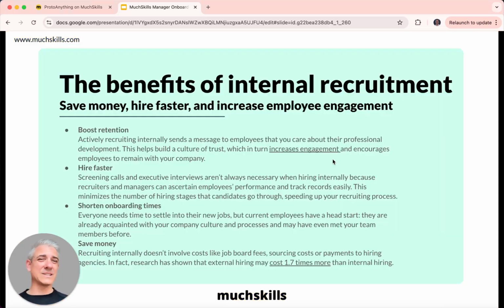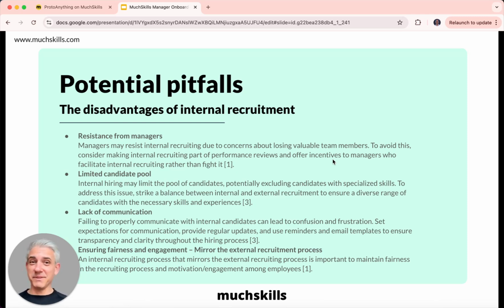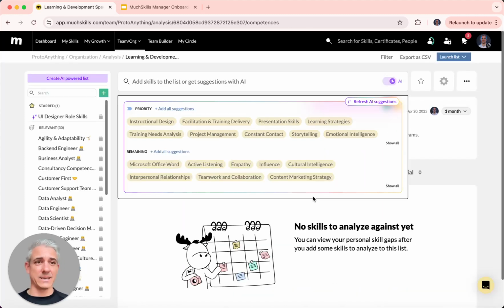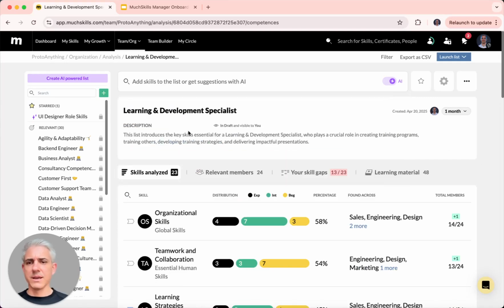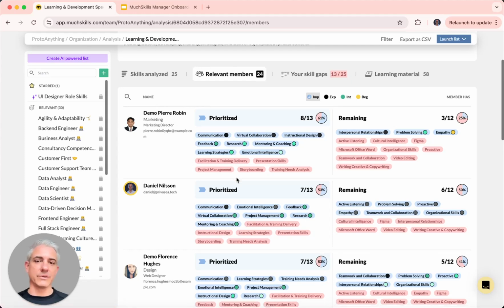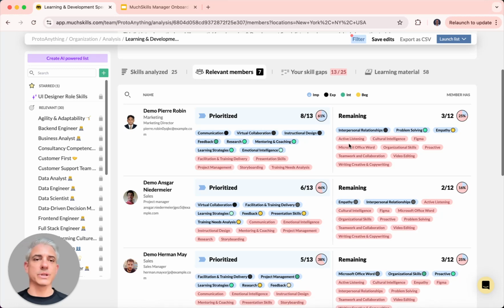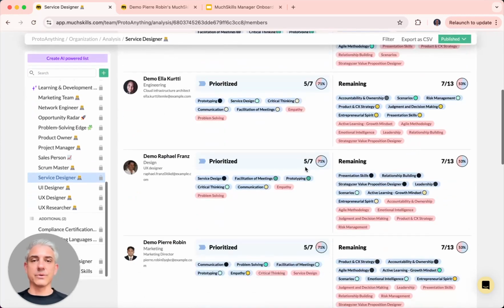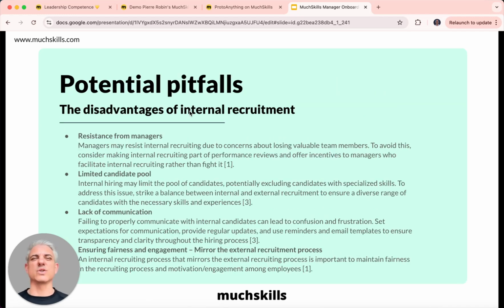Internal Recruitment How to find candidates with MuchSkills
Internal recruitment made smarter.

In this video, I explore how to make internal recruitment more effective by using tools like MuchSkills to identify the right candidates from within your organization. From analyzing skills to improving communication and setting clear expectations—this is about making the process faster, fairer, and more transparent.

You’ll learn how to:
 • Use MuchSkills to surface internal talent
 • Analyze skills to find the best fit for open roles
 • Communicate timelines and expectations clearly
 • Strengthen your internal recruitment strategy

If you’re looking to build stronger teams from within, these strategies will help you get there.